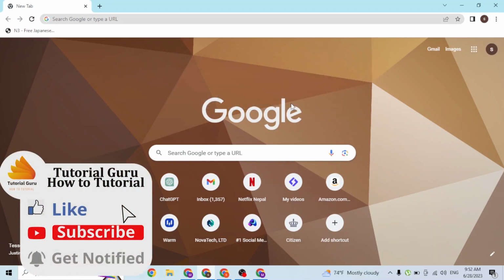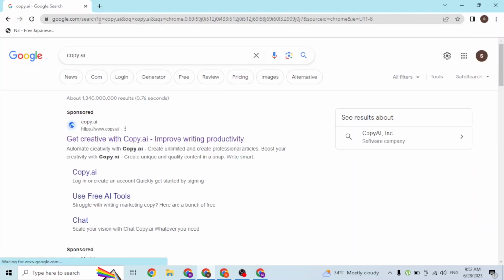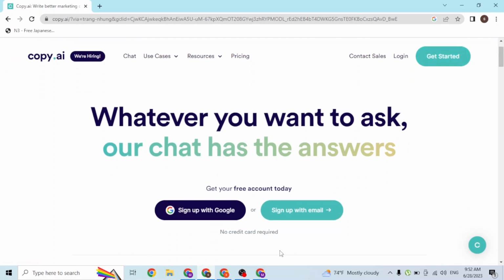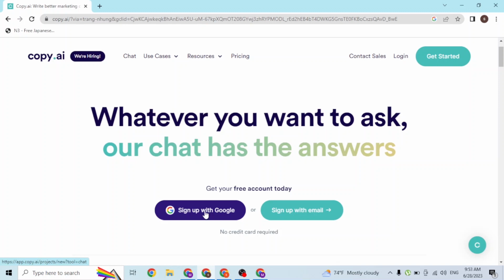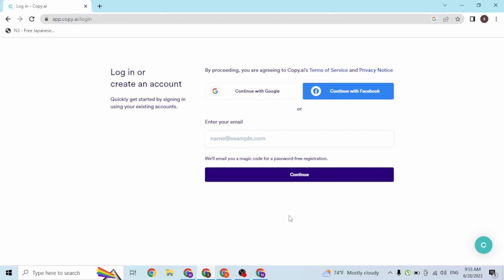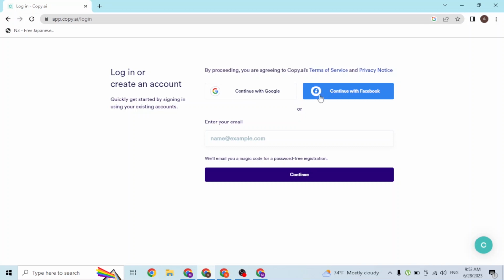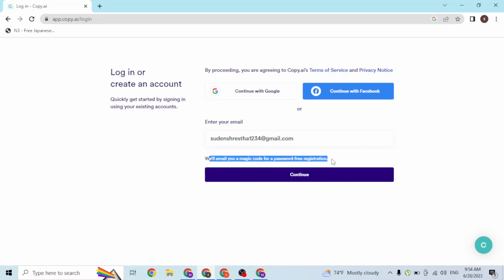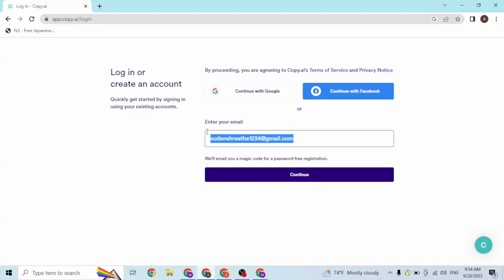How to Sign Up Copy AI account Online Pc?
Ready to supercharge your content creation with Copy AI? This tutorial by @TutorialGurudev Guru will walk you through the process of signing up for a Copy AI account on your PC. Follow our step-by-step instructions to access the Copy AI website, create a new account, and unlock the power of AI-generated copywriting. Whether you're a blogger, marketer, or business owner, this guide will help you navigate the signup process and start leveraging Copy AI's advanced algorithms for writing compelling and engaging content.